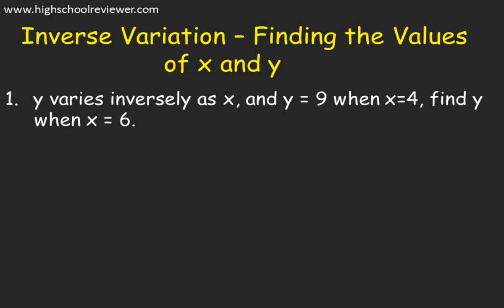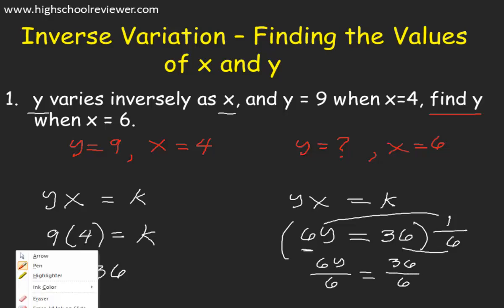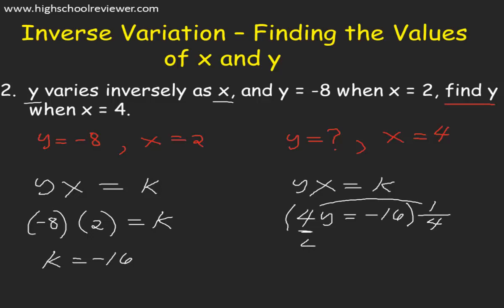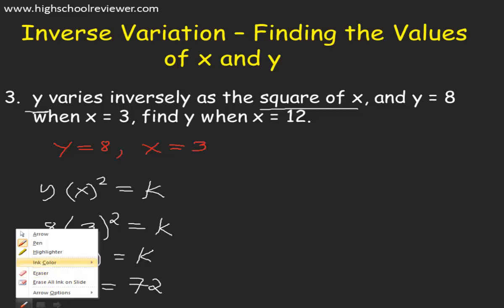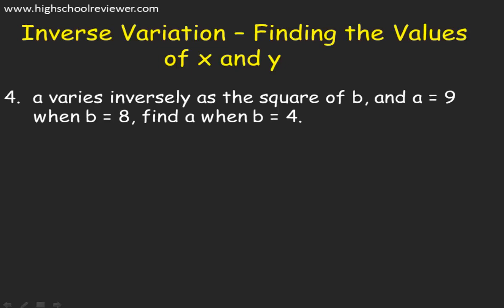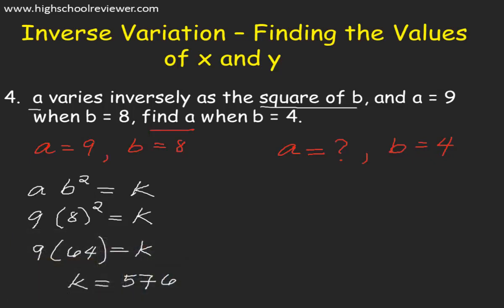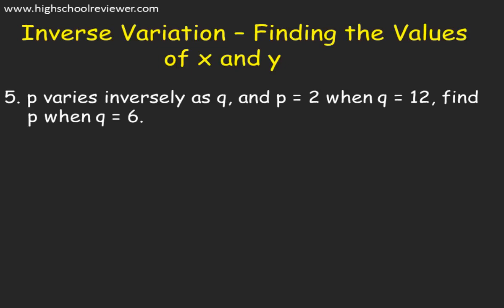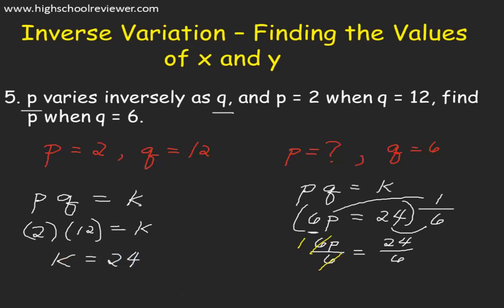Inverse Variation Finding the Values of x and y